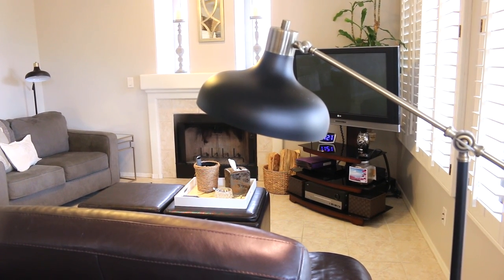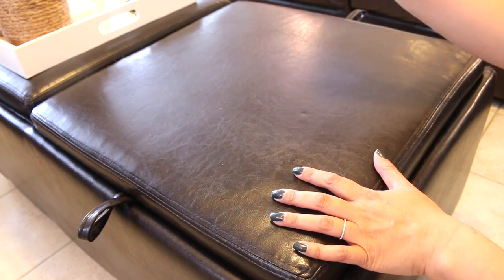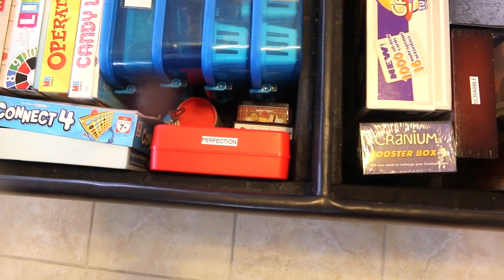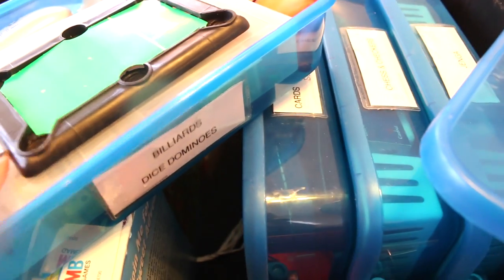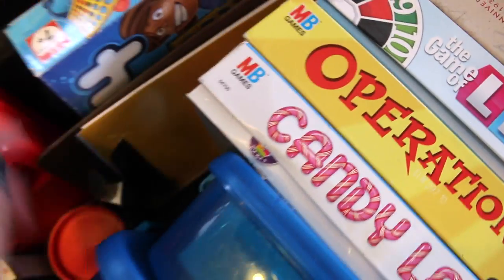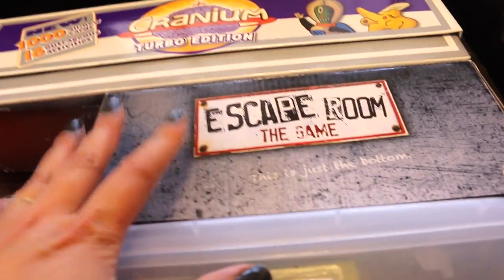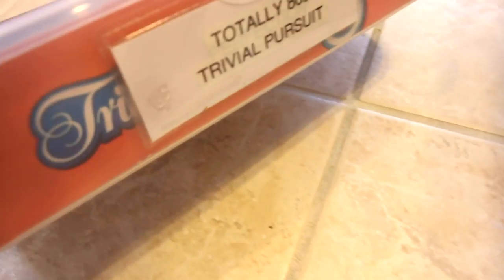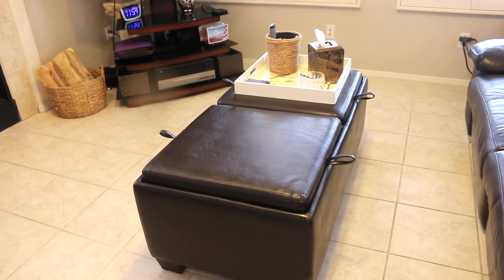Simple Organizing Ideas: 3 Tips for Organized Board Games {Ep. 3 of 3}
It is so simple to organize board games. Our family still loves to family game night that does not involve consoles or computers. Here are 3 simple tips on how to organize your board games...so we can focus on enjoying family time.

Products in this video:
1. Game board organizer (Game Savers blue)
2. Game board organizer (Game Savers orange)
3. Mini Storage Containers for Game Pieces (pack of 15)
4. Escape Room The Game

for PARTY +  PLANNER + ORGANIZATION PRINTABLES:

PERISCOPE: @livelovelatte

The Equipment I Use:

1. CANON 70D
2. LIGHTING SET
3. RODE MIC
4. BLUE SNOWBALL CONDENSER MIC
5. PNY 128GB HIGH SPEED SDXC MEMORY CARD